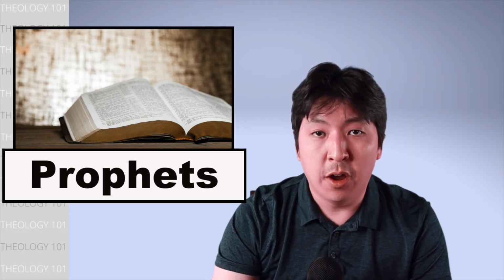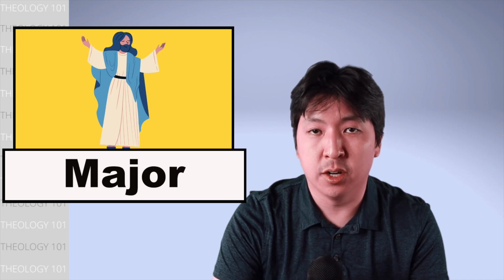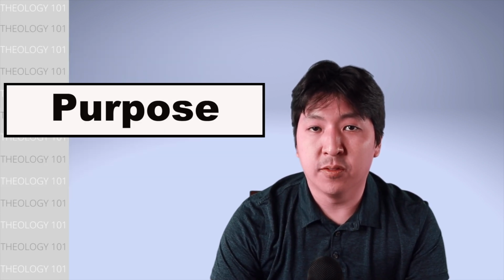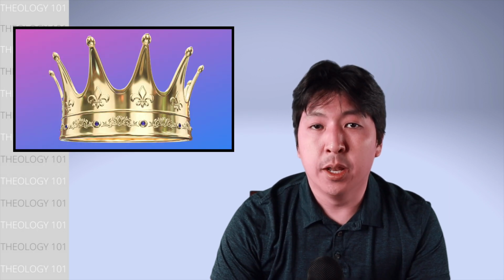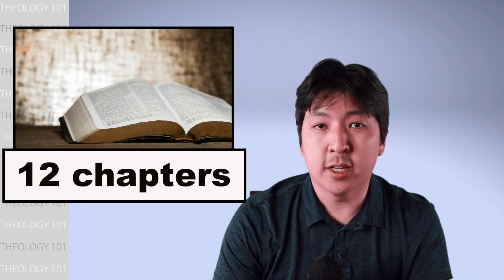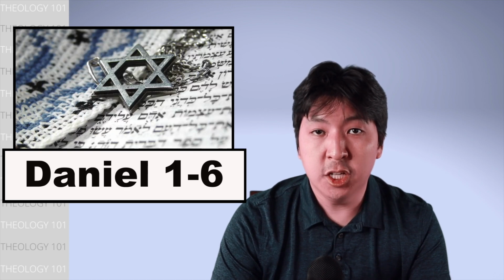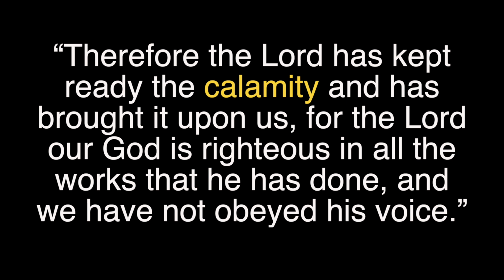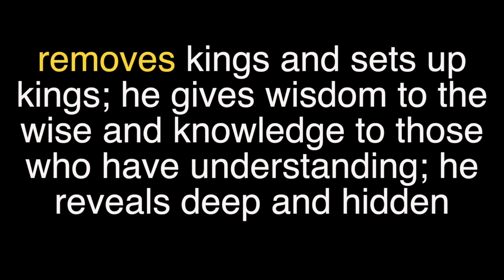The Book of Daniel in Minutes!!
How to Study the Bible: Learn EXACTLY how to study the Bible through the framework provided in this online course. I have taught this course over twenty times to people from various cultures, backgrounds, and education level. You can now take this course at your own pace and learn the tools to study the Bible for yourself

The book of Daniel is the twenty-seventh book of the Old Testament. The Hebrew Bible has three sections: the Law, Prophets, and Writings. The Law contains the first five books of the Old Testament. The Prophets is made up of eight books divided into the Former Prophets and the Latter Prophets. The Major Prophets are made up of five books: Isaiah, Jeremiah, Lamentations, Ezekiel, and Daniel. The Writings consists of religious poetry and wisdom literature. In the traditional Christian ordering of the Bible, Daniel is part of the major Prophets section of the Old Testament. The primary purpose of the Book of Daniel is to express God’s sovereignty over the nations and how his kingdom will come on earth forever. The main theme of the book is "kingdom," and the book’s message can be summarized in this verse: “How great are his signs, how mighty his wonders! His kingdom is an everlasting kingdom, and his dominion endures from generation to generation” (Daniel 4:3).